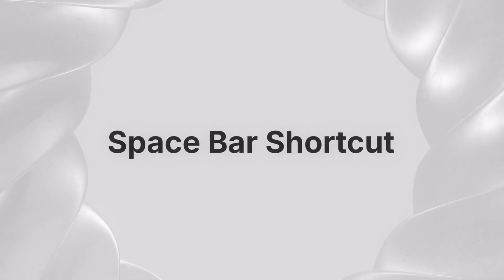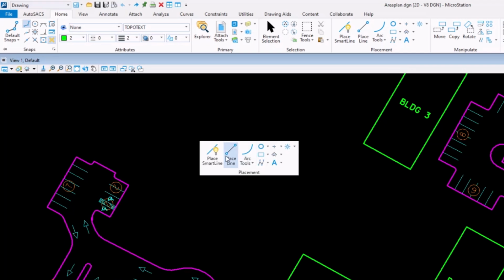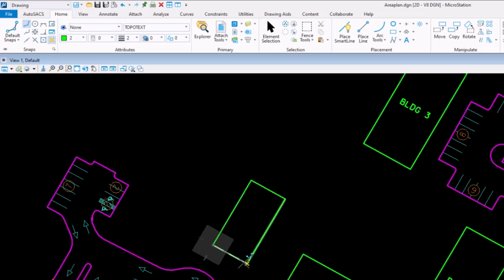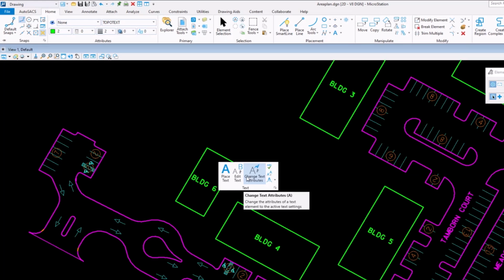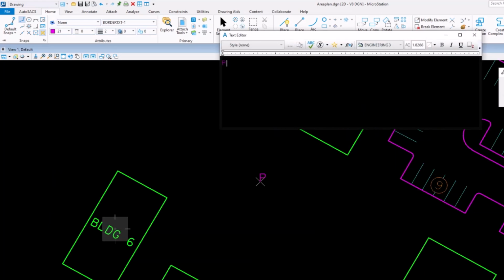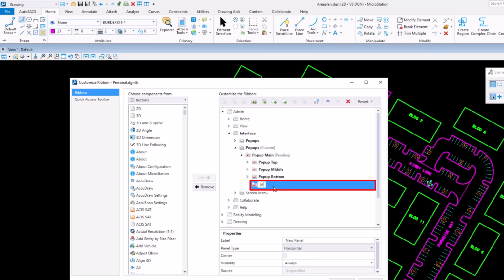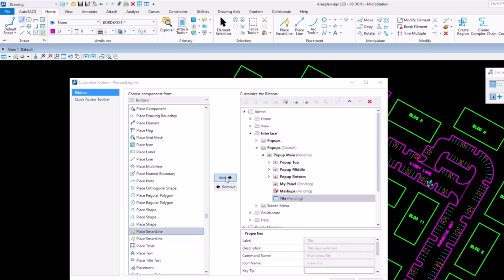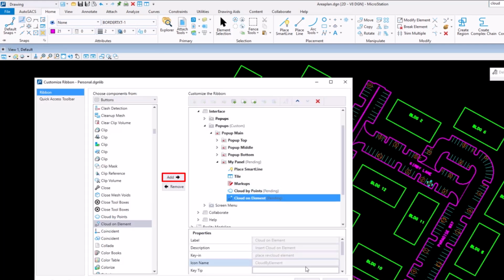MicroStation - Spacebar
Did you know the MicroStation spacebar popup menu is fully customizable?